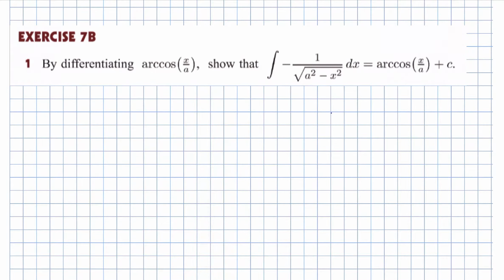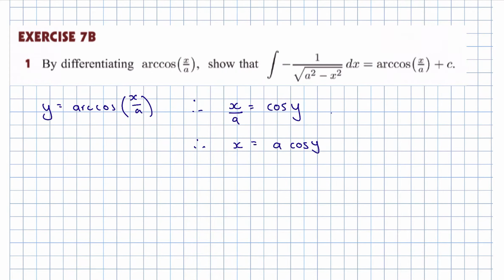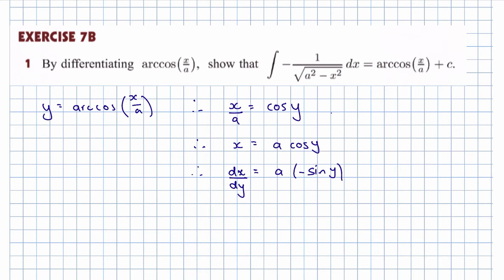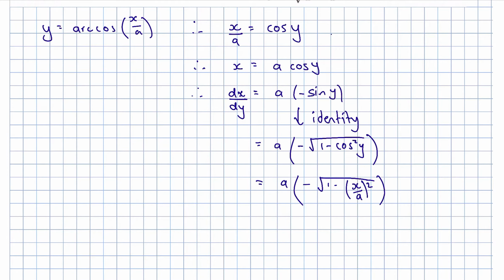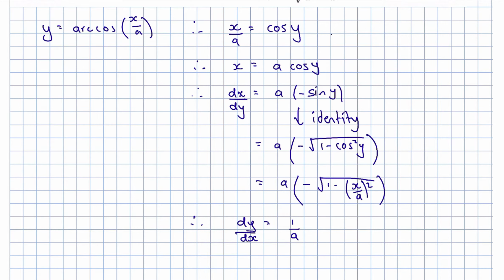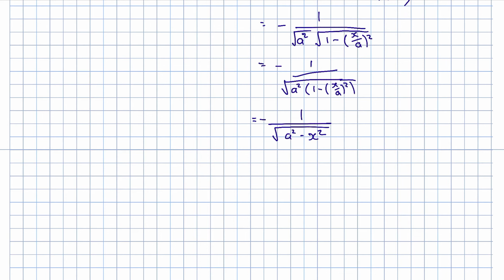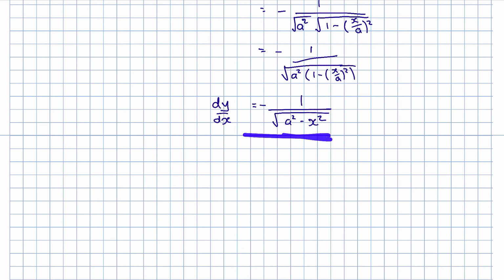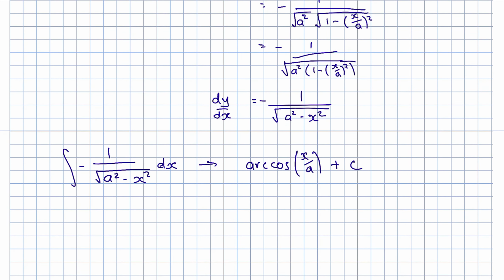Specialist Exercise 7B part 2